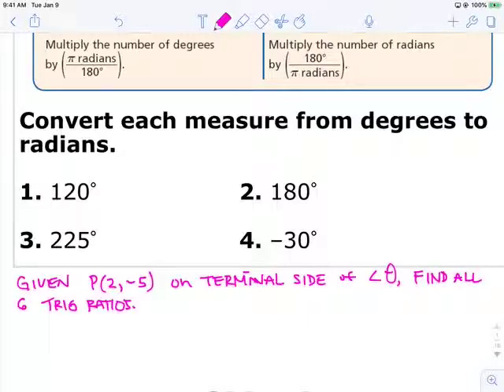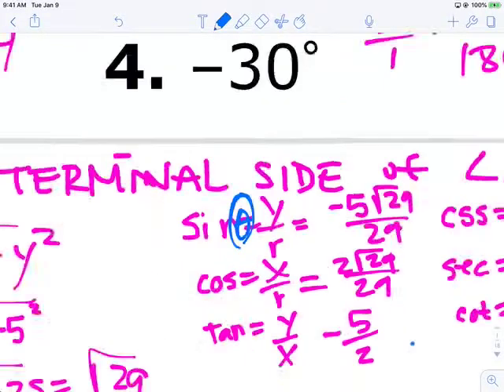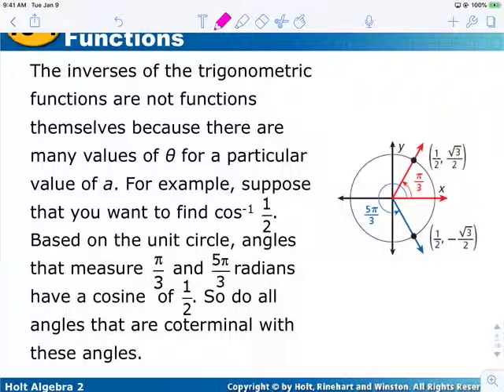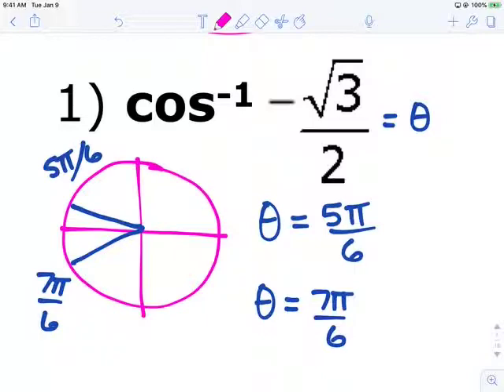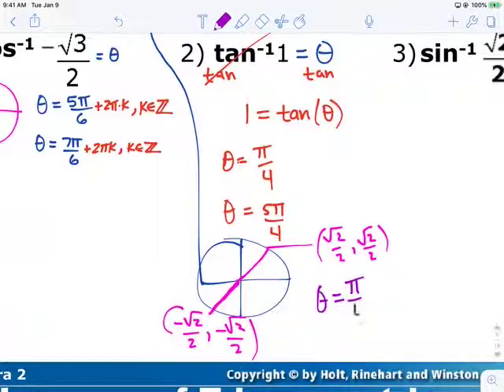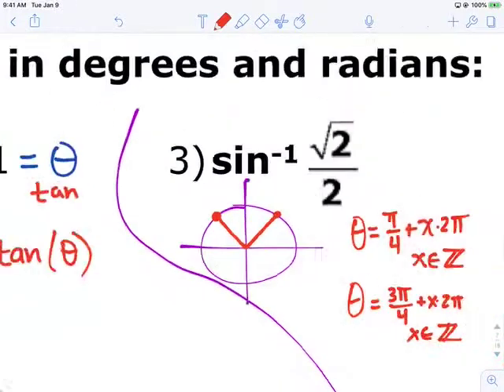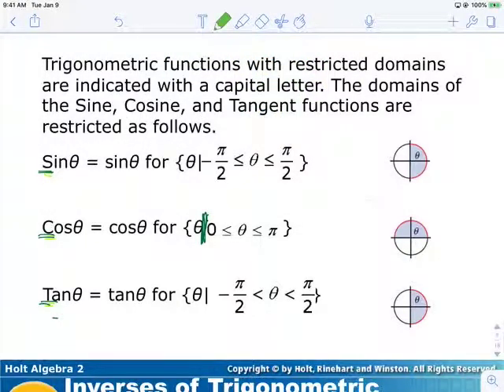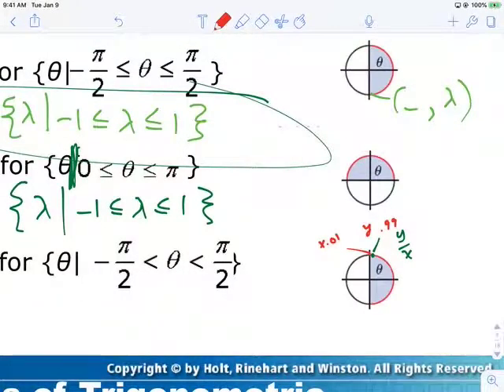13_4 - Day 1